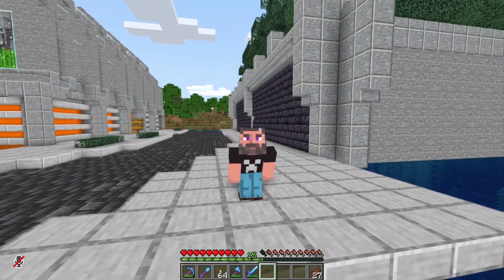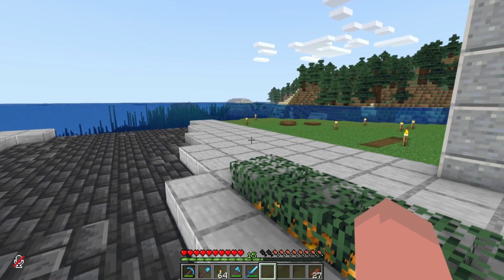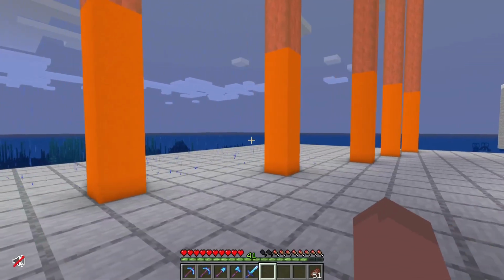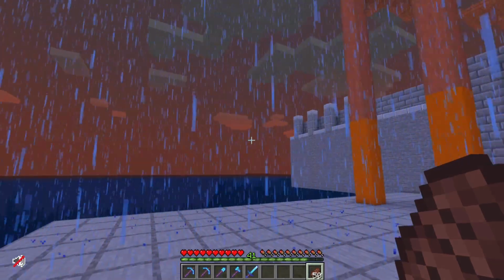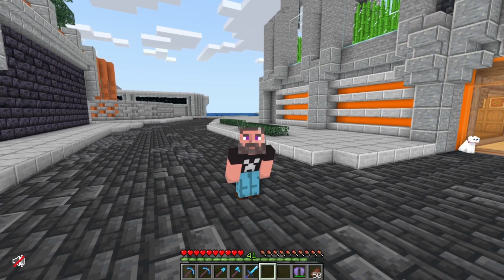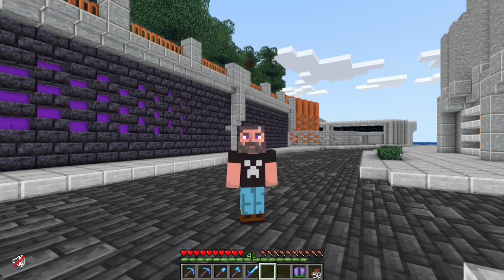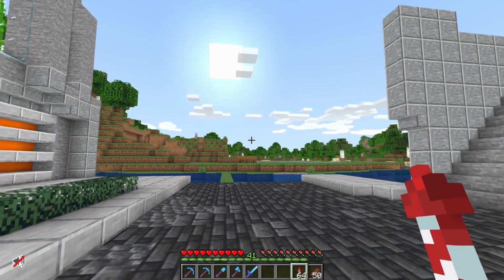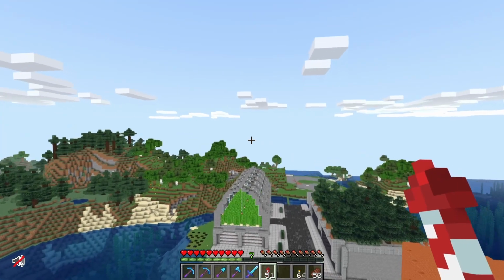how to build a MODERN HOUSE + road construction! | RambleSMP S2 Episode 03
Today I built a modern house!